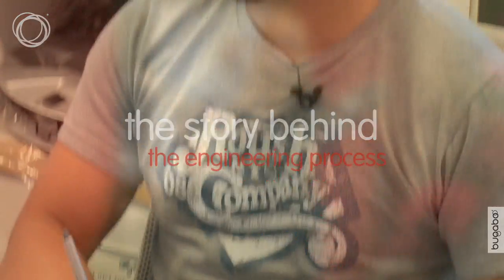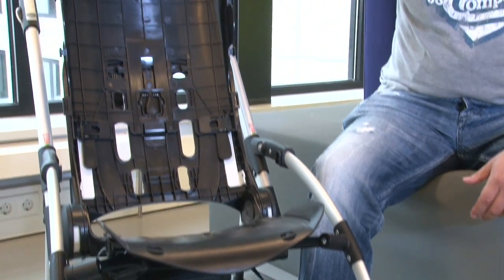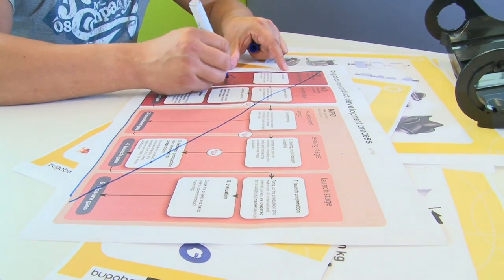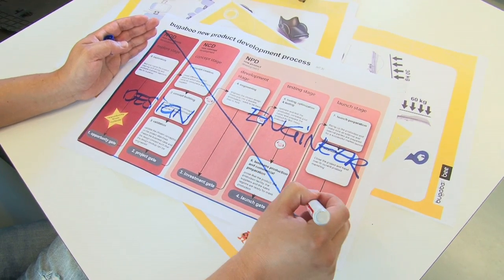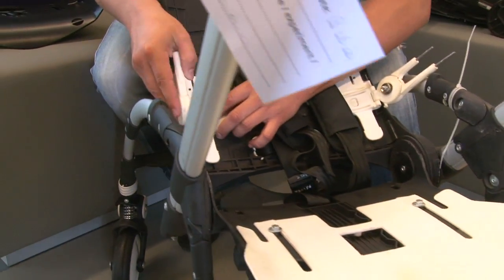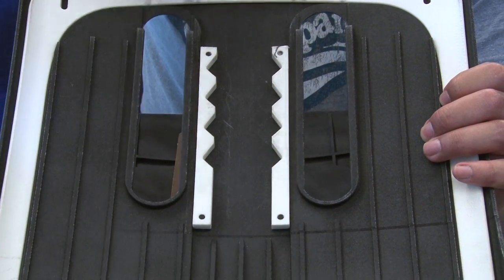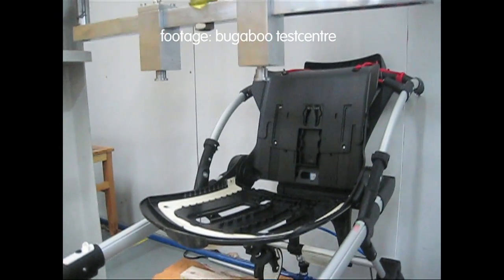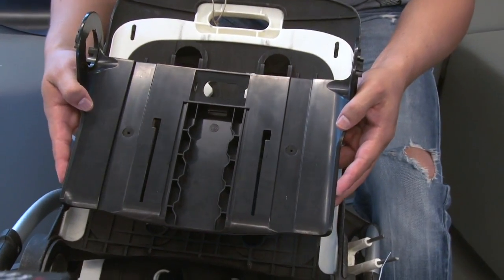story behind... the engineering process of the bugaboo bee+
In this episode of Bugaboo's "The story behind..." product engineer Arnoud talks about the engineering process of the Bugaboo Bee+.